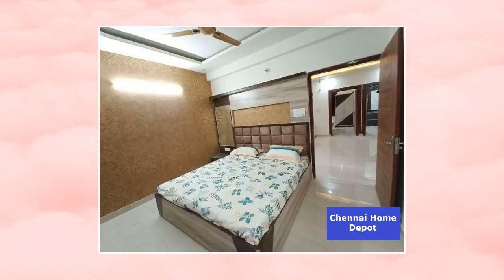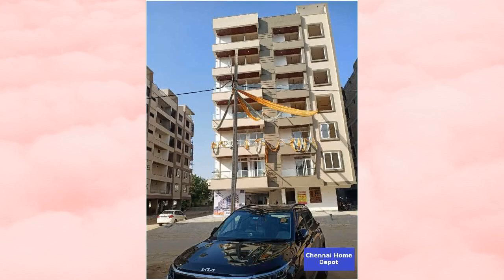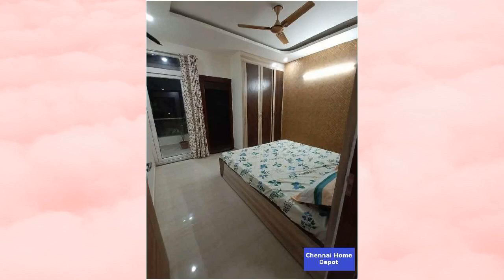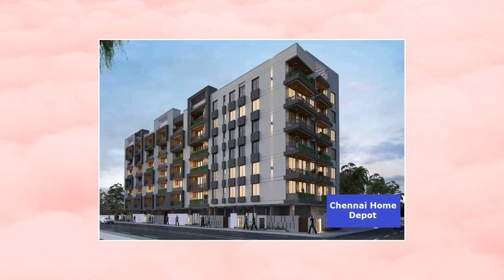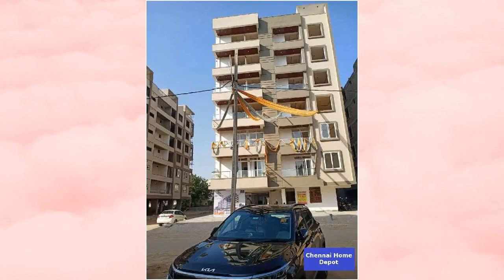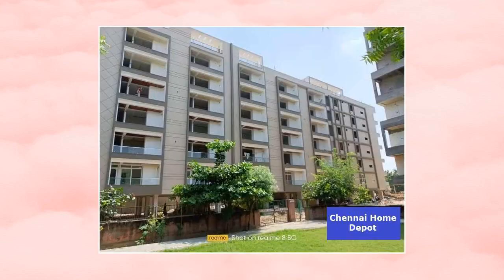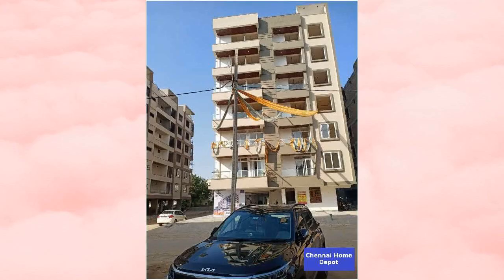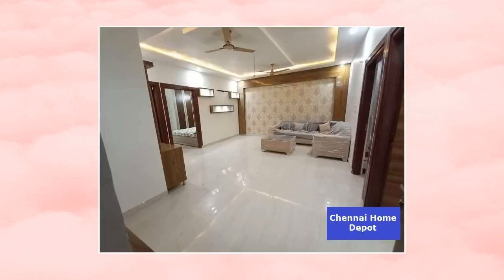3 BHK Flat for sale in Vidhudalai Gurusami Nagar, Chennai - 1645 sft - 79,00,000.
3 BHK Flat for sale in Vidhudalai Gurusami Nagar, Chennai - 1645 sft - 79,00,000.